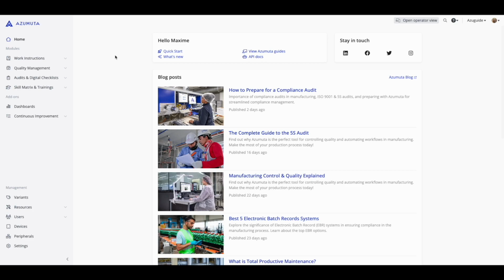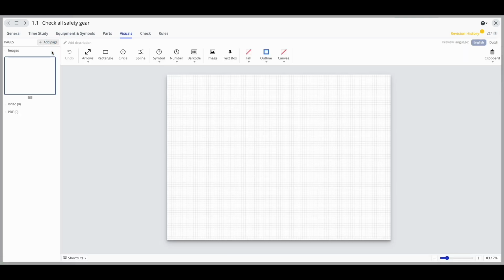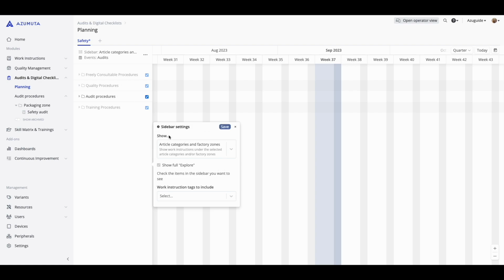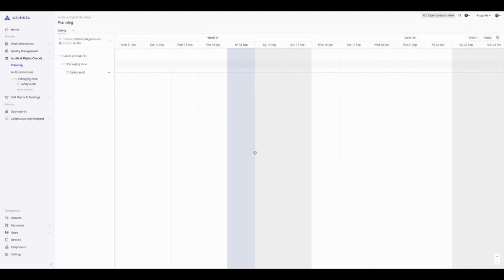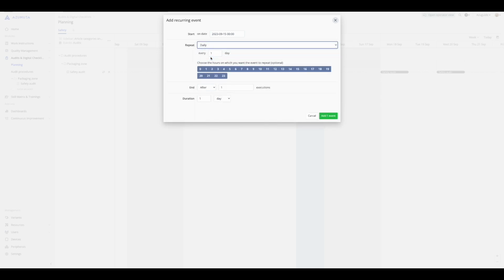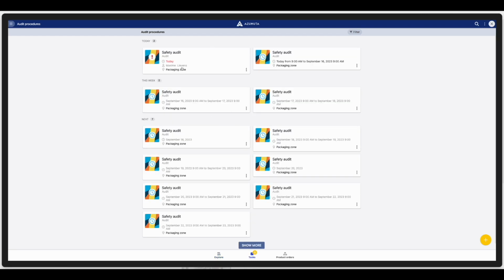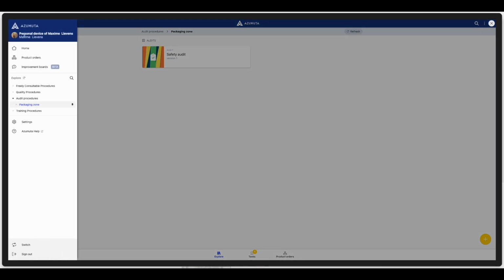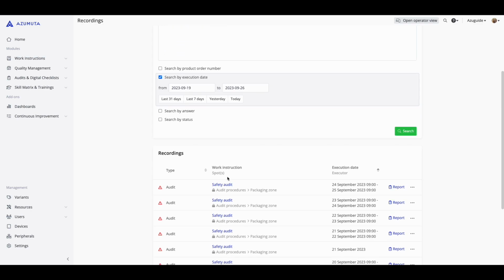Top Features of the Azumuta Audits & Digital Checklist Module | Demo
In this video, we provide a comprehensive tutorial on using the Audits & Digital Checklists Module in the Azumuta platform. Learn how to create, plan, execute, and manage audits effectively to maintain high standards and operational excellence on the factory floor.

*What’s Covered:*
- Understanding the role of audits in manufacturing
- Setting up safety and process audits
- Creating and configuring checklists with visuals and inputs
- Planning recurring and one-time audits
- Using the operator interface to execute audits
- Monitoring results and generating reports

We've included timestamps for quick navigation, making it easy to find the exact information you need:

0:00 - Intro
0:55 - Create your first audit
4:25 - Configure your audit planner
8:41 - Schedule/plan your first audit
9:27 - Schedule recurring audit
10:30 - Edit planned audit
11:27 - Execute planned audit
12:47 - Plan/execute audit
15:12 - View audit reports
16:21 - Audit search function

This step-by-step guide demonstrates how Azumuta's audit tools streamline processes, ensure compliance, and help teams stay organized with real-time insights.

*Why Use Azumuta for Audits?*
The Azumuta platform simplifies audit management, improves accuracy, and fosters continuous improvement with digital tools tailored for manufacturing environments.

*Follow Us for More Tutorials and Tips:*
Unlock the full potential of Azumuta’s platform for audits, training, and digital workflows